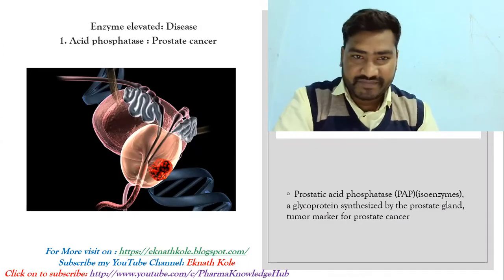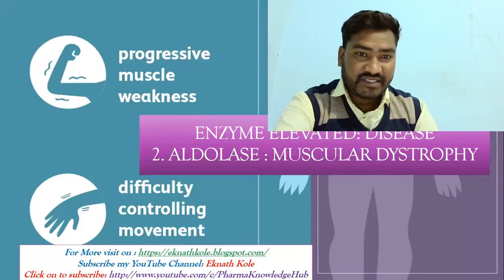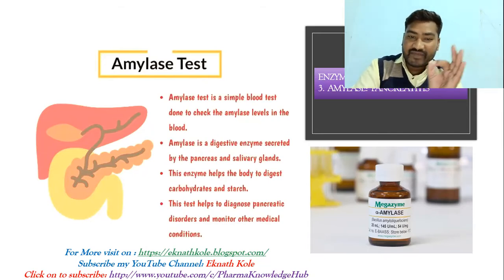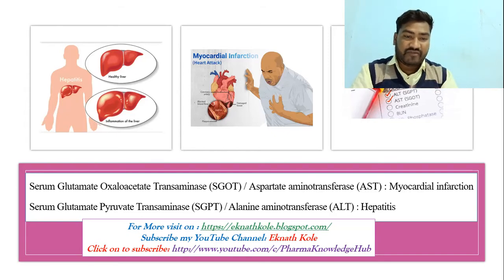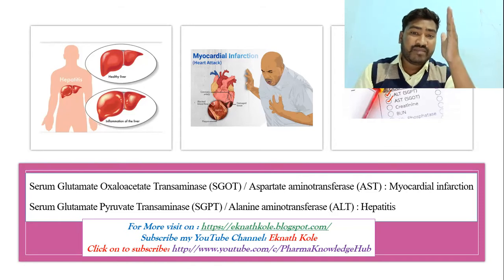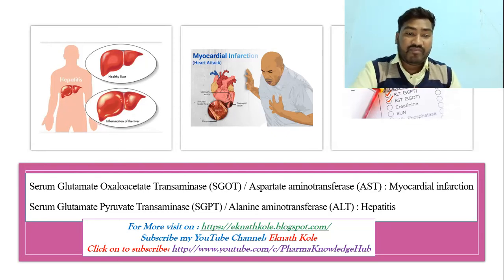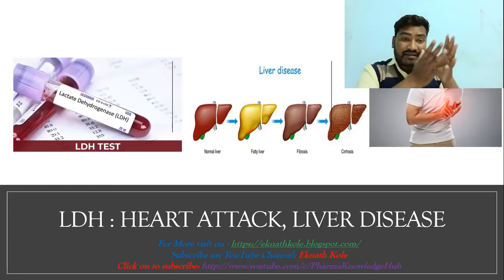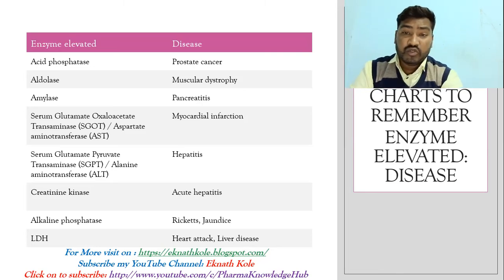Sign of a Medical Condition (Enzyme elevated: Disease) For GPAT Or Pharmacist Or Drug Inspector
IMPORTANT CHARTS TO REMEMBER: Enzyme elevated: Disease
Acid phosphatase -Prostate cancer
Aldolase - Muscular dystrophy
Amylase-Pancreatitis
Serum Glutamate Oxaloacetate Transaminase (SGOT) / Aspartate aminotransferase (AST) -Myocardial infarction
Serum Glutamate Pyruvate Transaminase (SGPT) / Alanine aminotransferase (ALT) -Hepatitis
Creatinine kinase -Acute hepatitis
Alkaline phosphatase -Ricketts, Jaundice
LDH -Heart attack, Liver disease